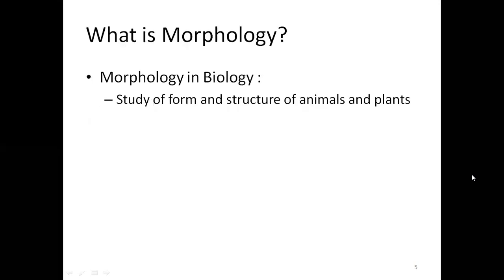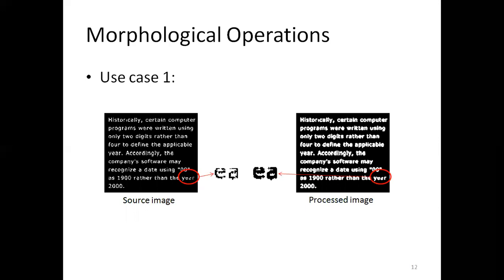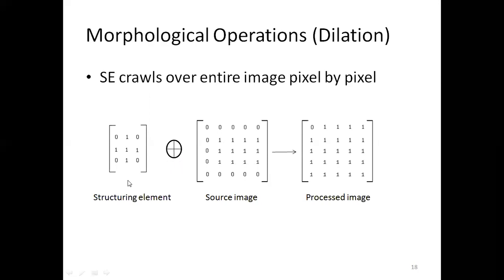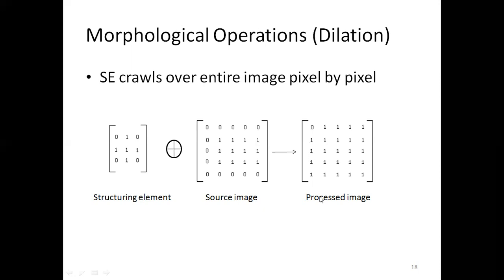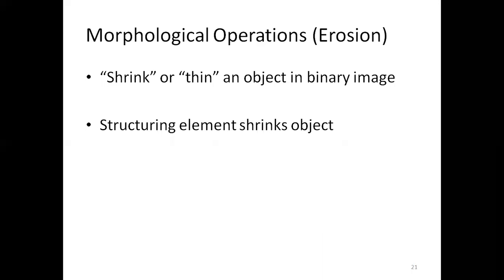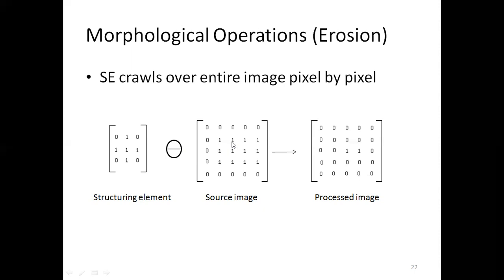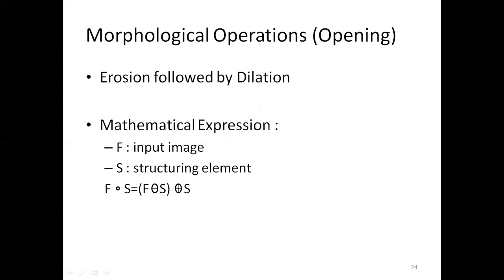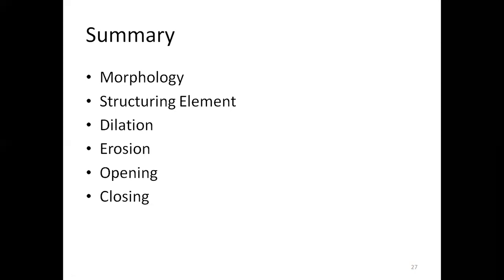Morphological Operations in Computer Vision / Image Processing (with python code)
Learn the basics of Morphological operations in image processing and how it can be useful in computer vision project.